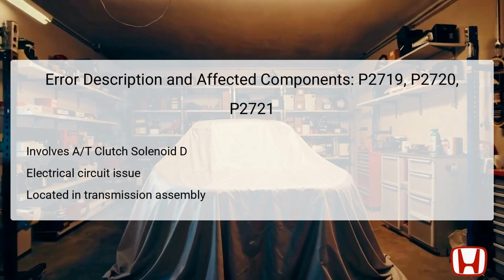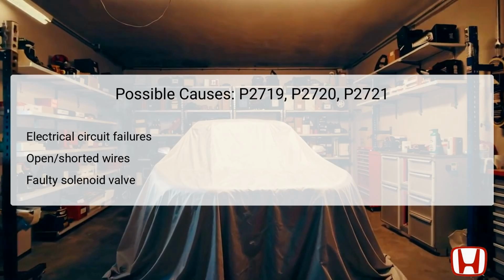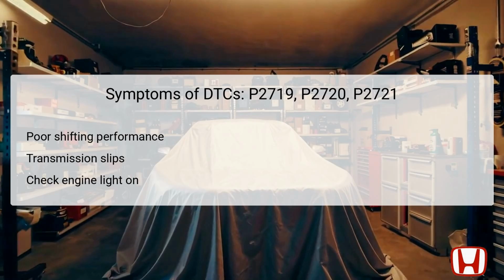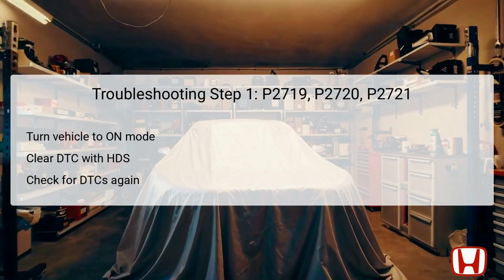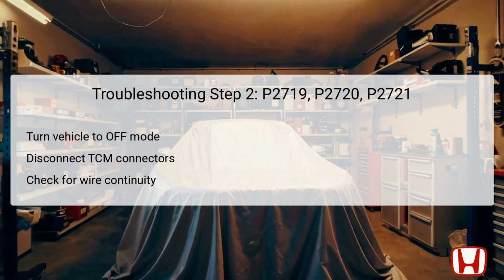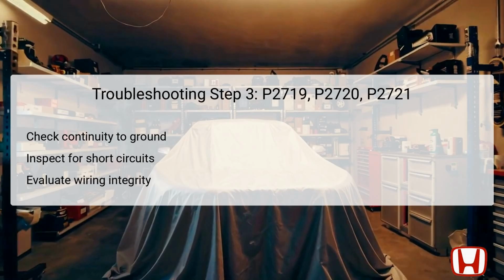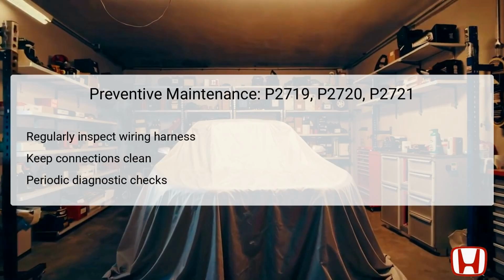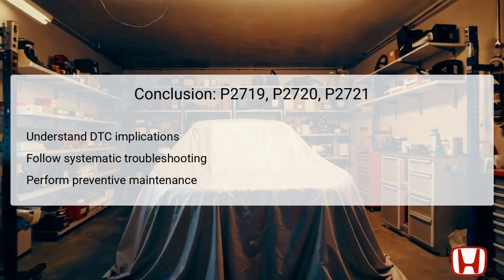Diagnostic Troubleshooting Guide: P2719, A/T Clutch Pressure Control Solenoid Valve D Performance...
Join the STEP Diagnostics early access list:
​ In this video, you'll learn how to troubleshoot diagnostic trouble codes (DTCs) P2719, P2720, and P2721, which relate to the A/T Clutch Pressure Control Solenoid Valve D in Honda Pilots from 2016 to 2022. We'll provide step-by-step guidance on identifying electrical issues, understanding symptoms, and performing effective repairs to ensure your vehicle's transmission operates smoothly. By the end, you'll be equipped with the knowledge to maintain and rectify problems related to these essential components.